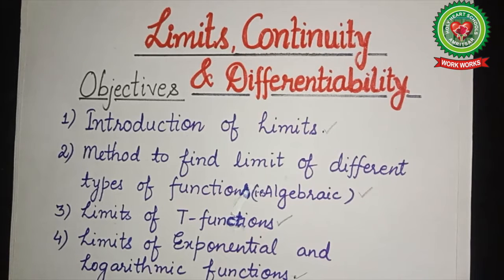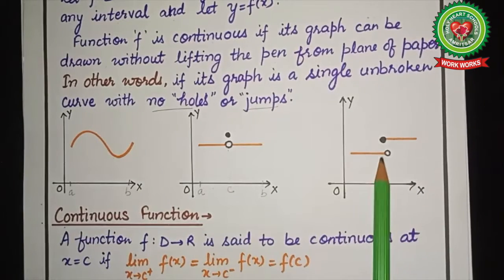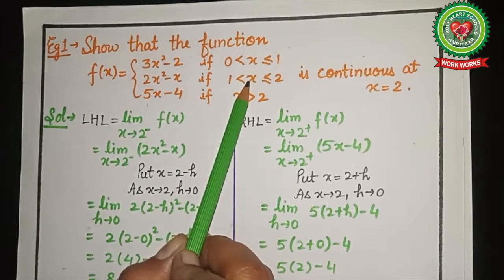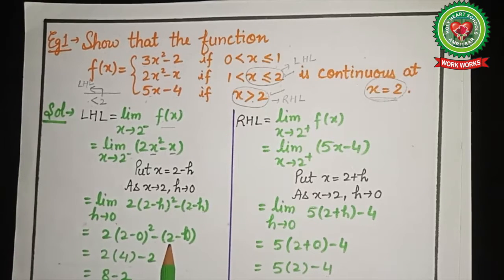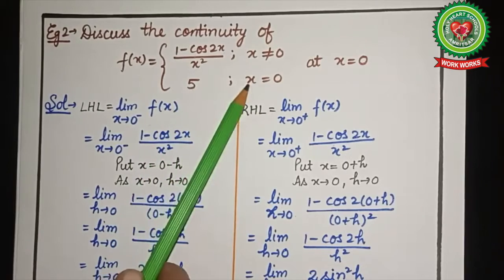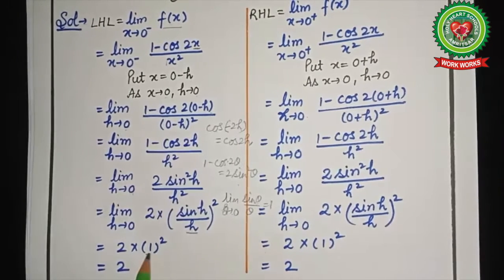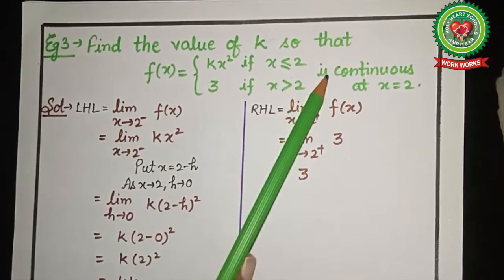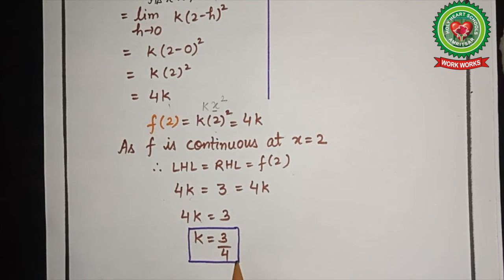Continuity of a function at a particular point|Class 12|Maths|Holy Heart Schools